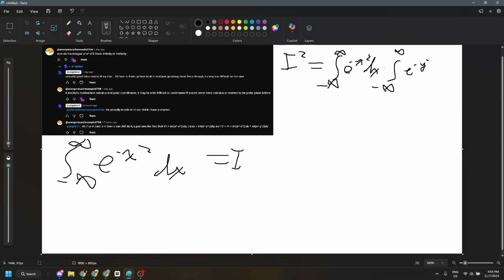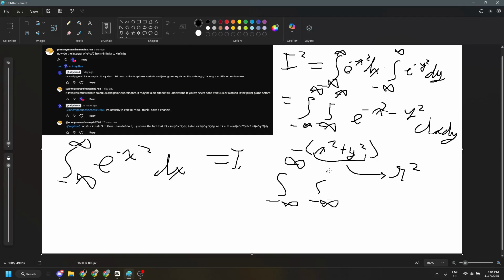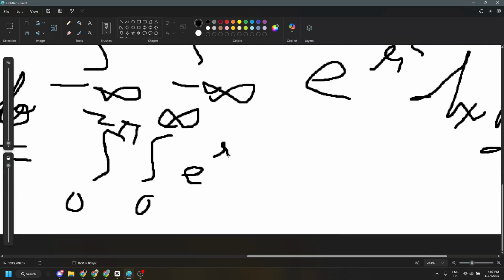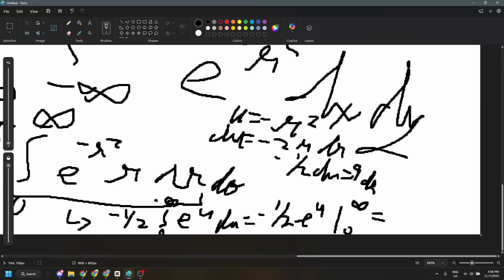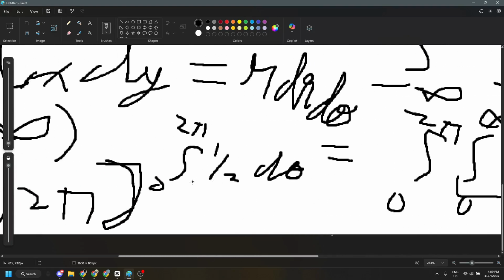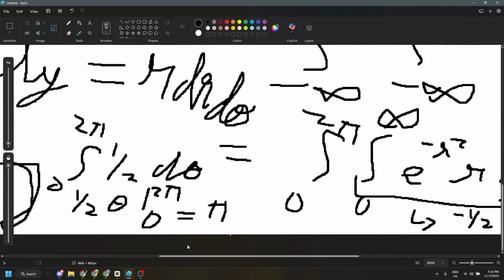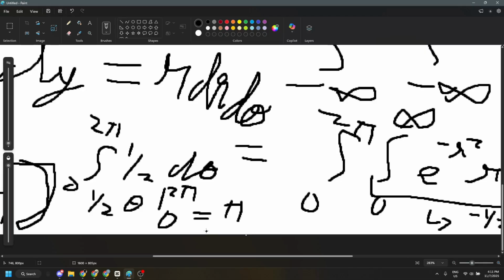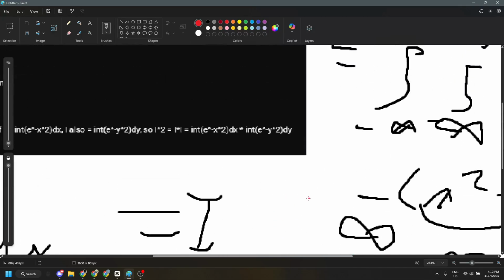doing math everyday until I quit, day 233 | integral